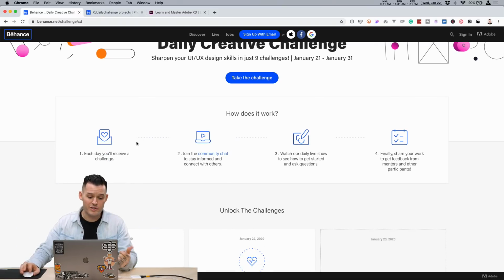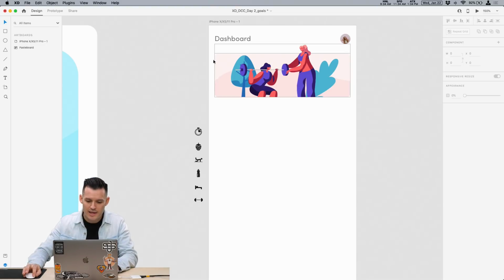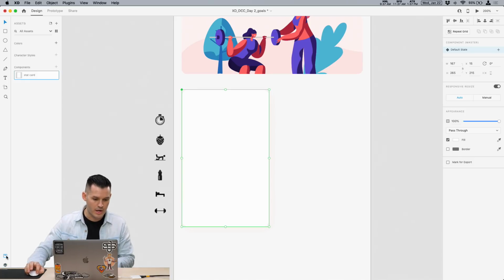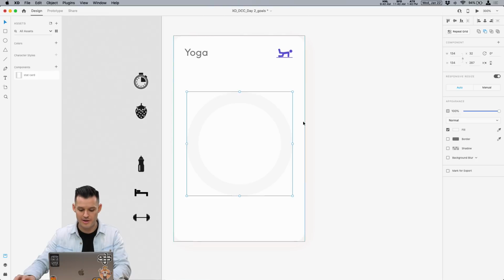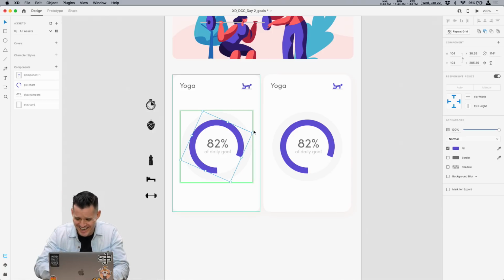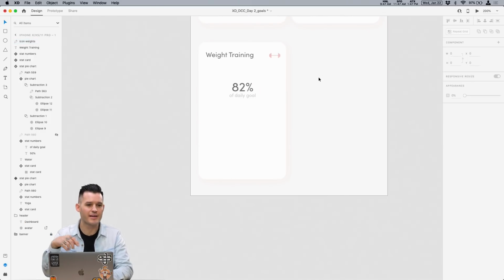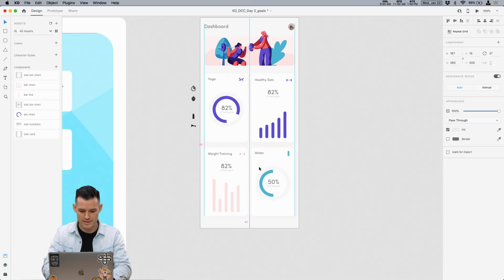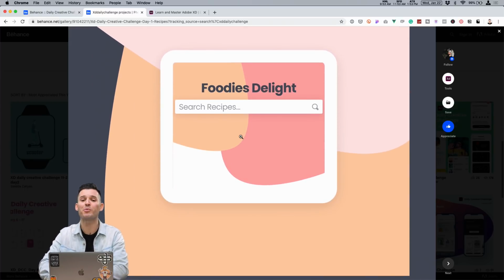Adobe XD Daily Creative Challenge - Components | Adobe Creative Cloud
Challenge: Design a web experience where users can track their monthly fitness goals. As you design, leverage the power of components to reuse elements.

Join your host every morning at 11:30am PT to learn how to approach each challenge using Adobe XD. Complete 9 challenges by Friday, January 31st and you’ll be on your way to sharpening your skills. Get your questions answered, see what the community is creating and get feedback on your work - see you there!